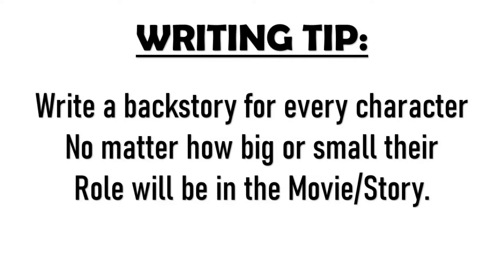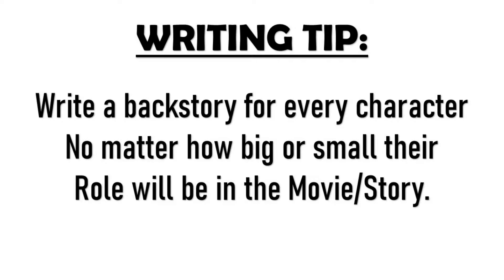Writing Tip: Character Backstories (What Is Your Backstory?)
Writing tip to become a better character writer.

-=-=-=-=- Get FEAR THE SNAKE-=-=-=-=-